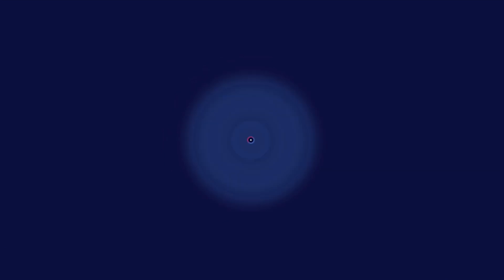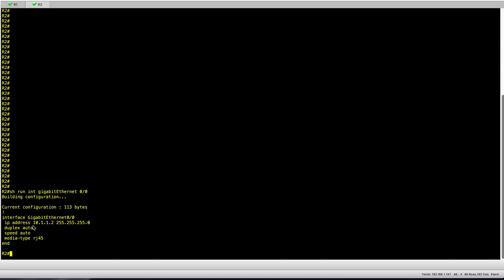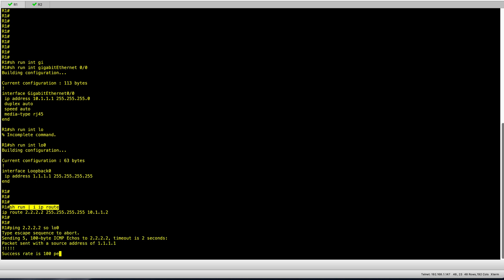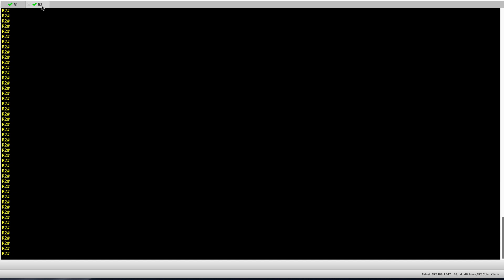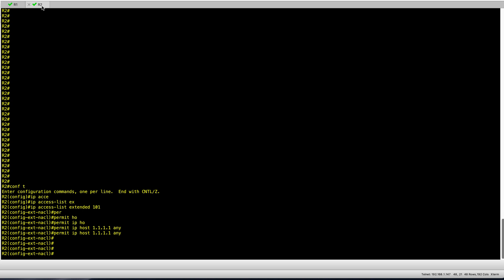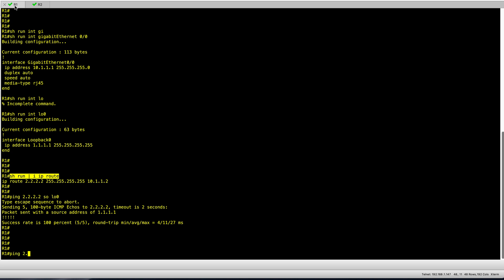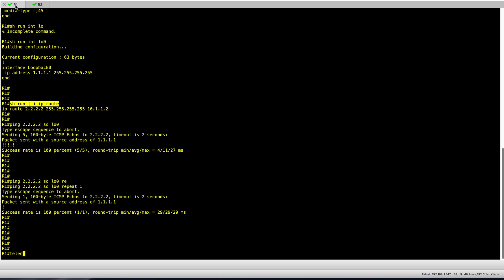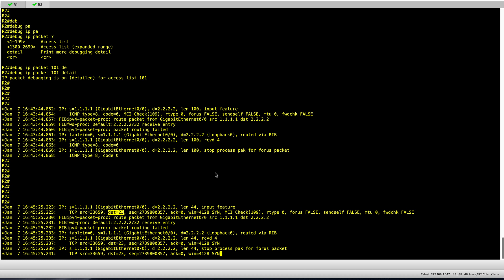Debug with Access Lists [ACLs]- Cisco routers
Debugging can be detrimental to your devices, especially in a production network where traffic is very high.

If you are forced to debug, then it must be done in a controlled manner. In this video I show you how access lists can be used to do just that.